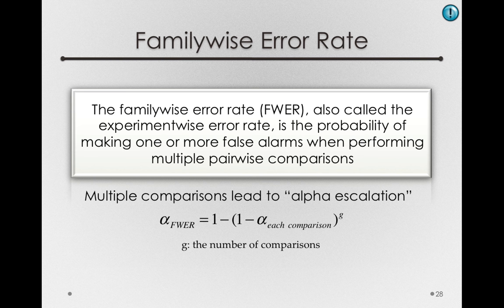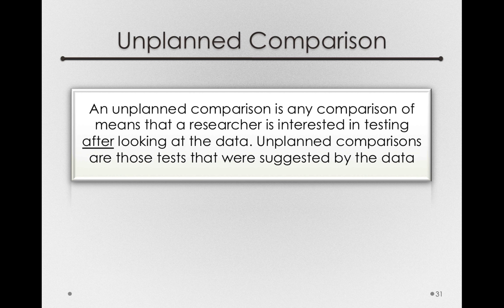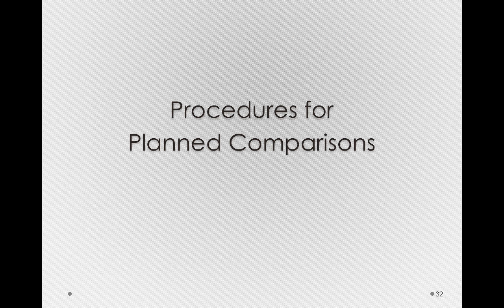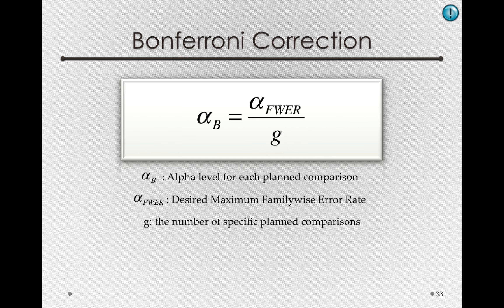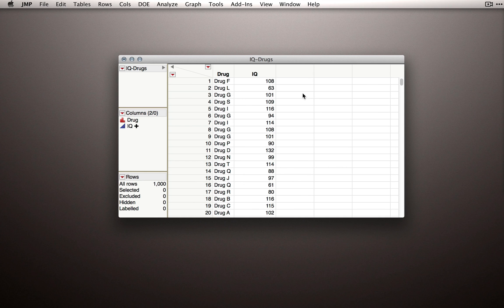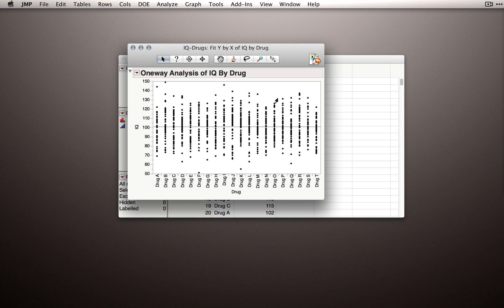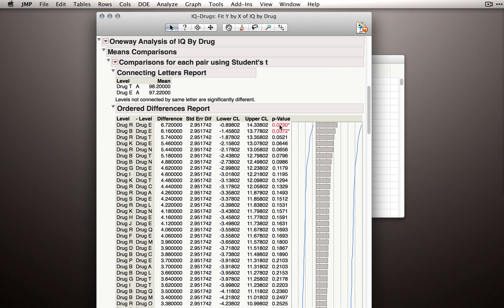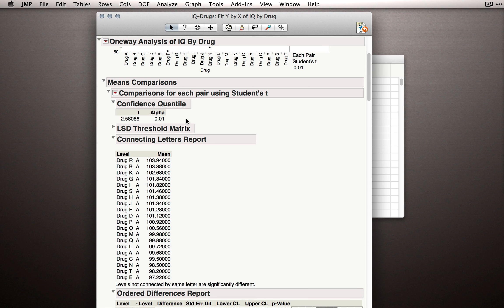Controlling Alpha for Planned Comparisons (Module 2 3 7)